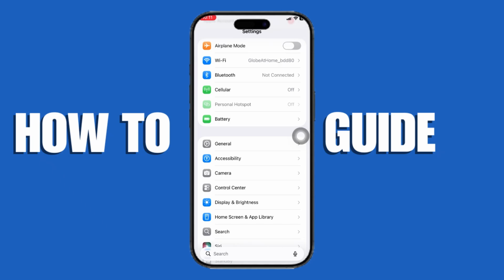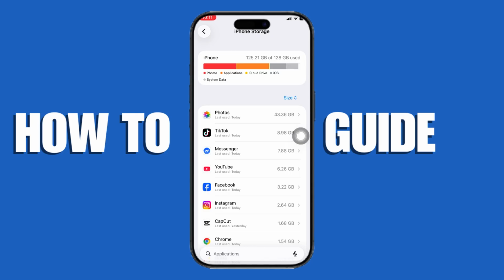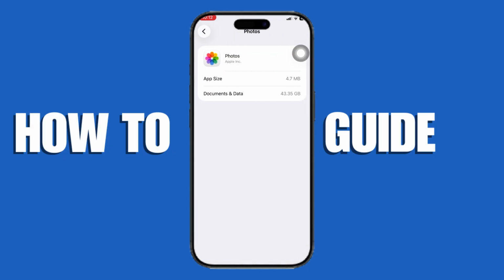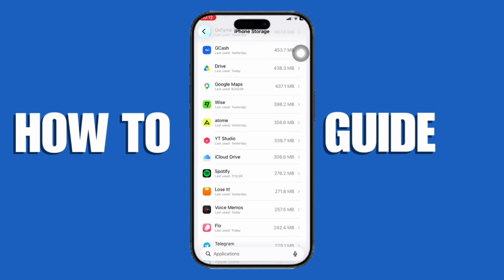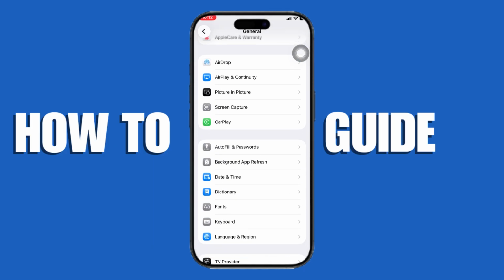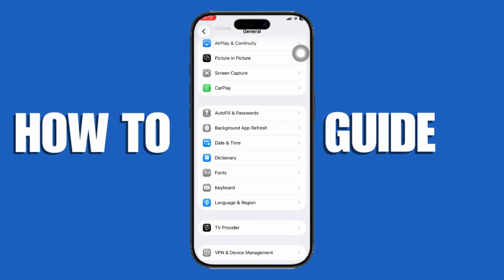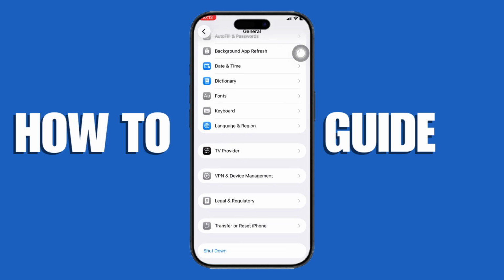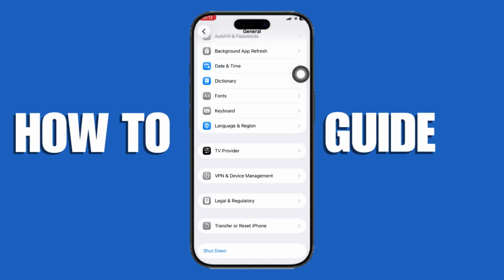How To Free Up Space On iPhone (Easy Guide)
Learn How To Free Up Space On iPhone with this quick tutorial. Discover the best ways to clear iPhone storage, delete unnecessary files, free up iPhone storage, increase iPhone storage space, remove system data on iPhone, and fix iPhone storage full so your device runs faster and has more available space.